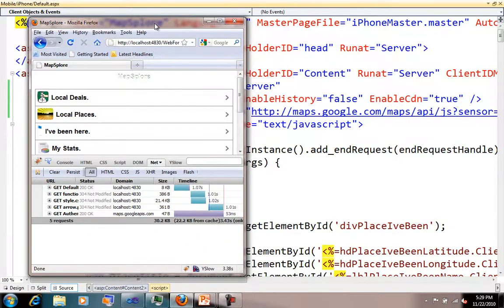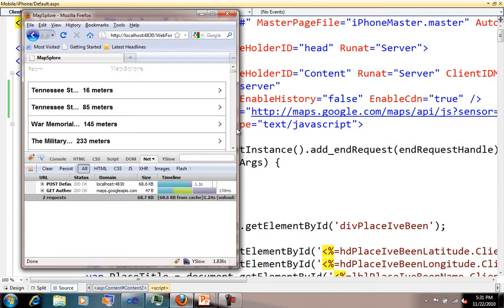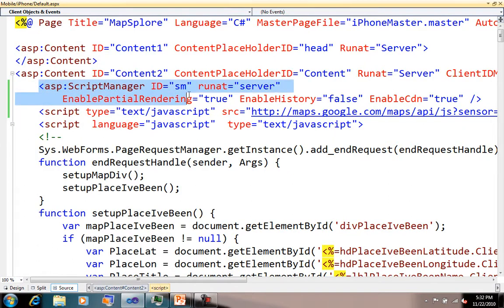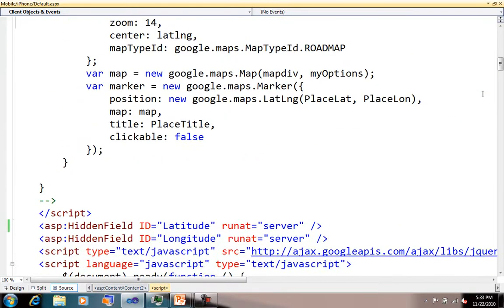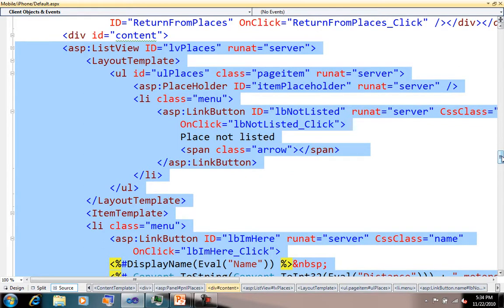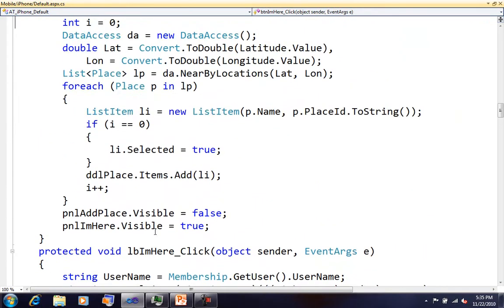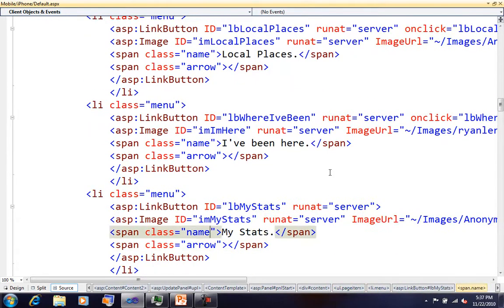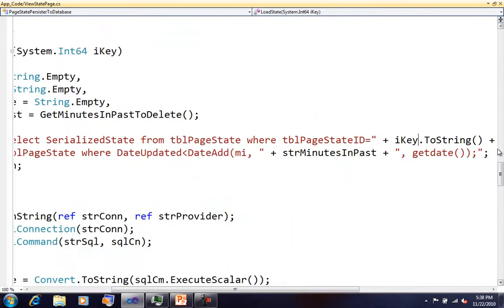Yes Virginia, ASP.NET WebForms Can Do mobile - Part 2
This is a video I created for doing an application in ASP.NET WebForms for mobile devices. This is Part 2 where I walk thru the code